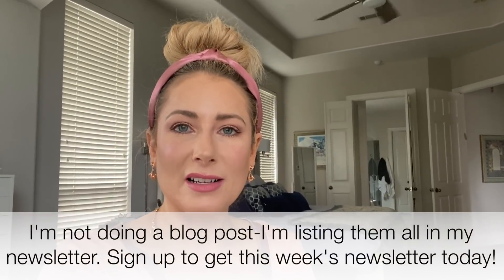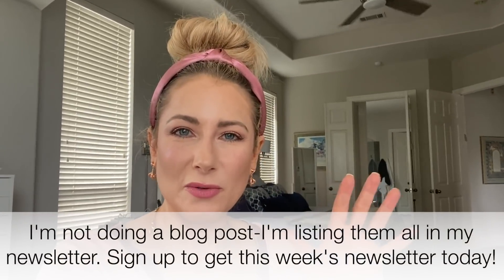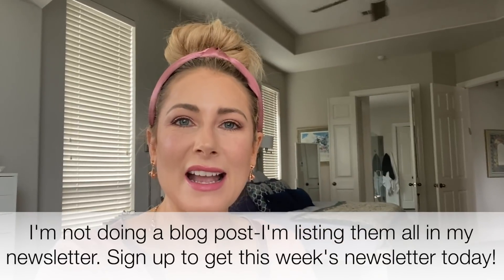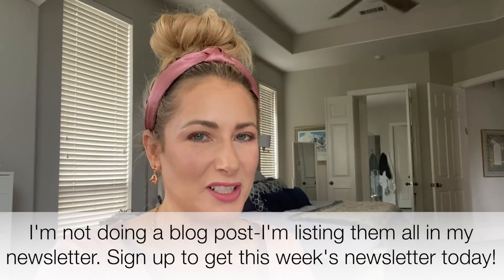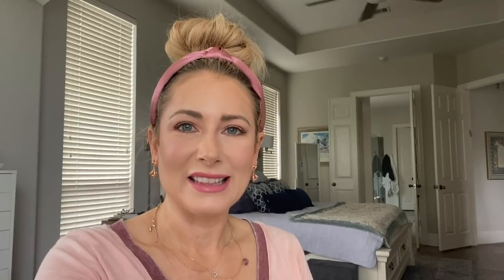Renovation Advice | Home Remodeling | MsGoldgirl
TOP MEMORIAL DAY SALES:
NORDSTROM HALF YEARLY SALE